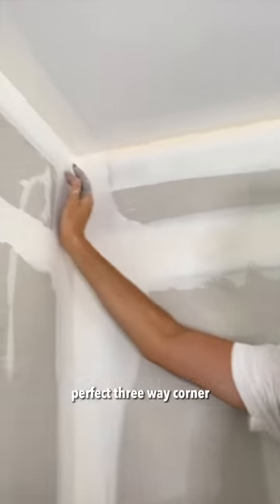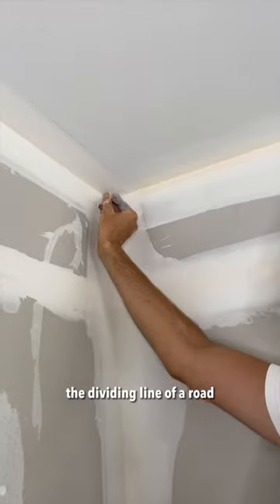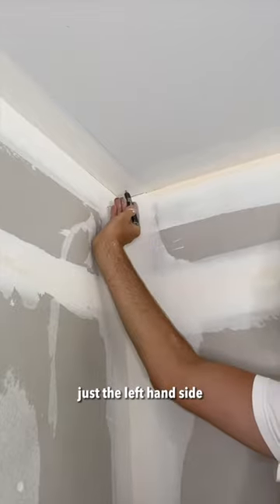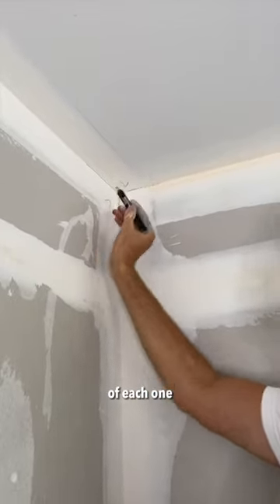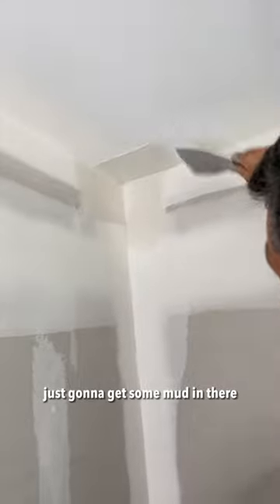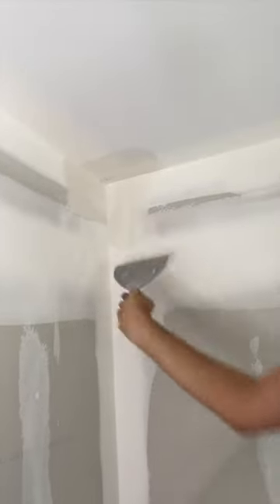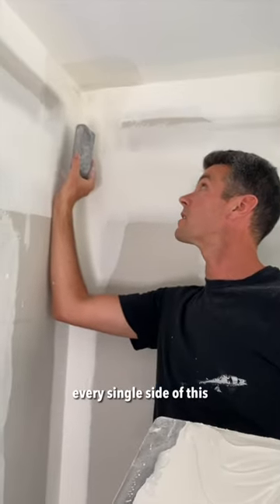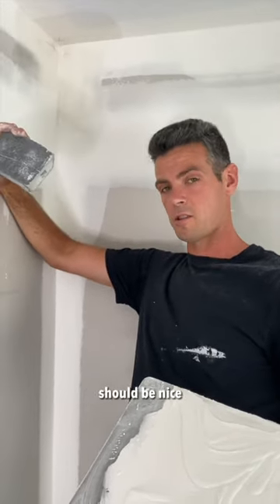Pro Drywall Tip for Perfect Inside Corners!